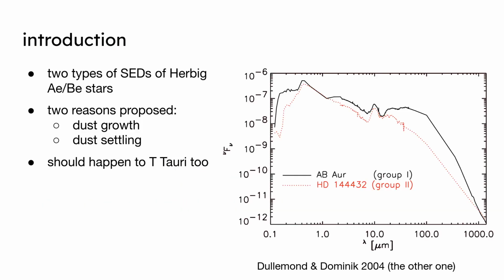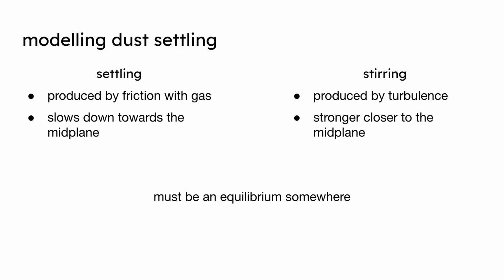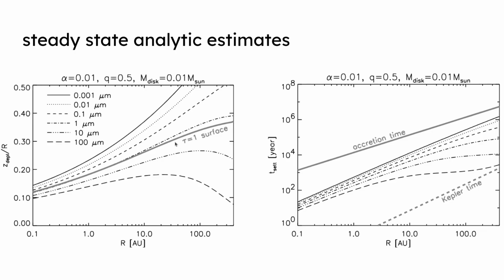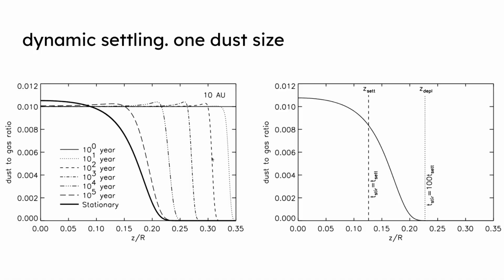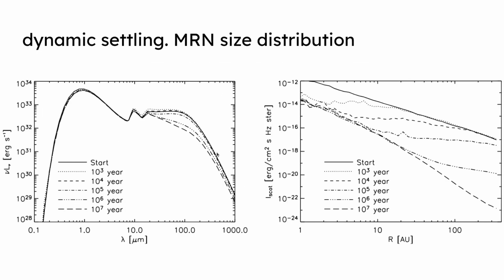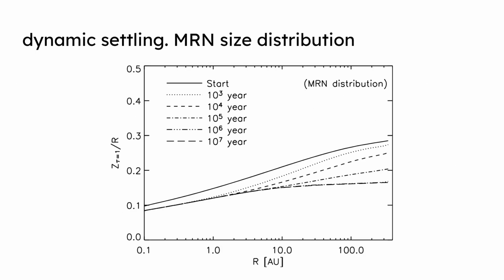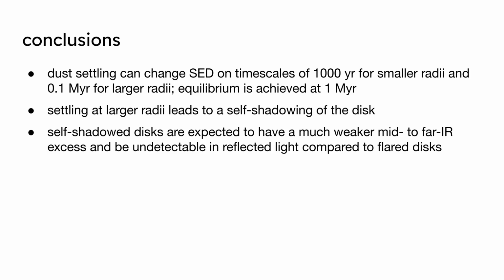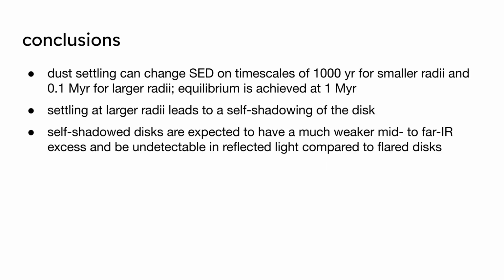dullemond & dominik 2004 paper review